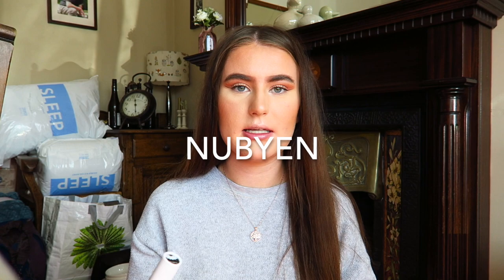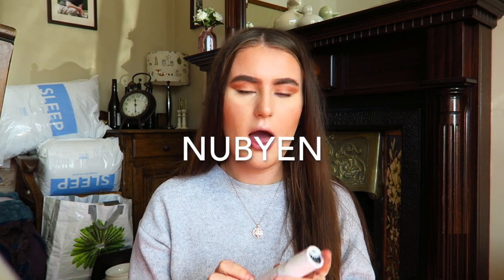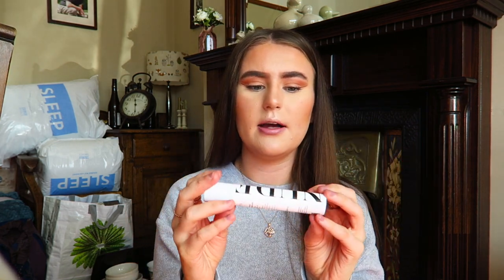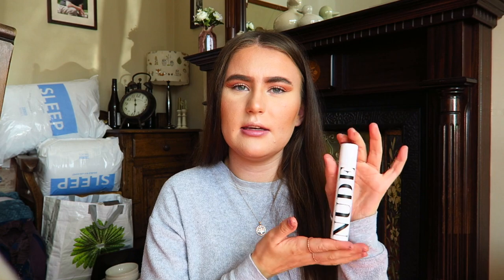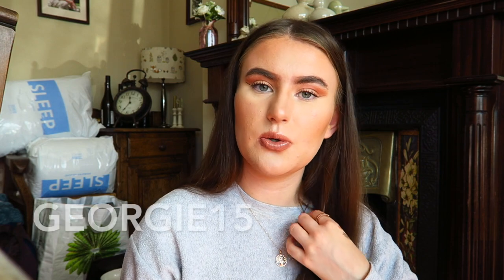NEW PLUMPING LIPGLOSS | NUBYEN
Today's video is a full day wear test and review of the new NUBYEN lip plumping lipgloss. Make sure to enter the giveaway and check out the links further down...